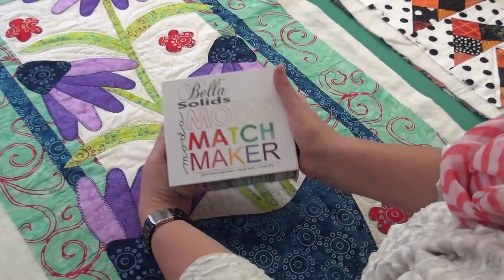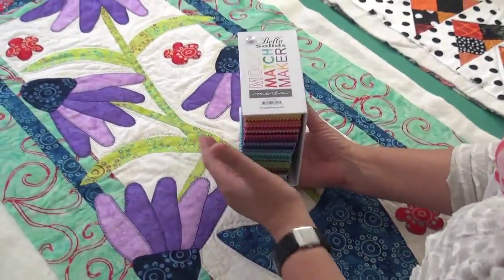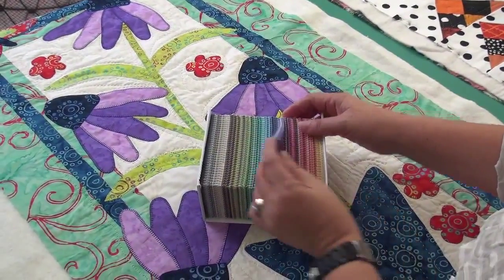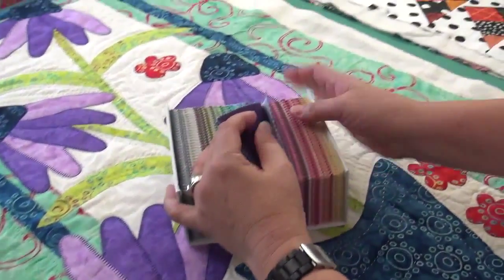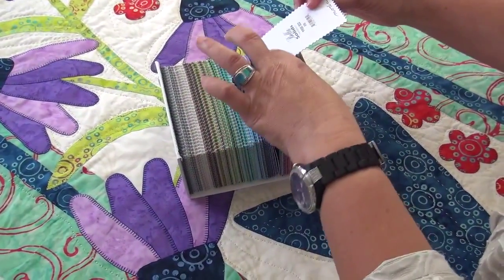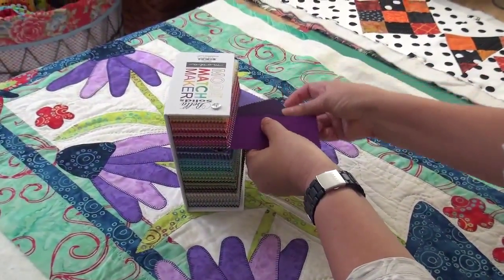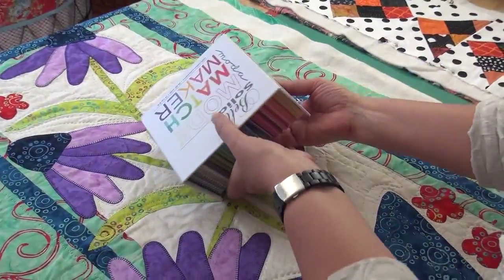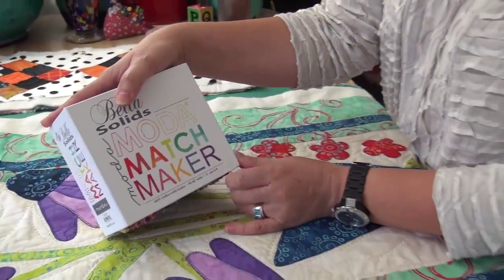Moda Match Maker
Chat With Pat is a quick look at my day to day life. Today the Moda Matchmaker arrived..woohoo!
--Info on where to buy and up close photos at my